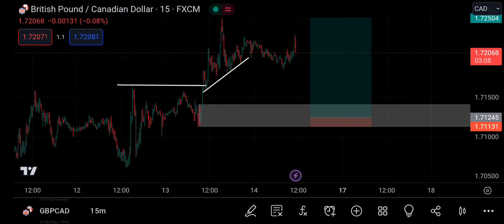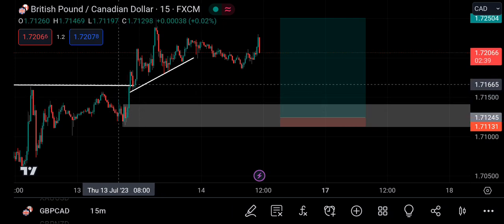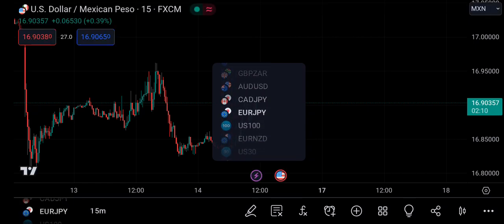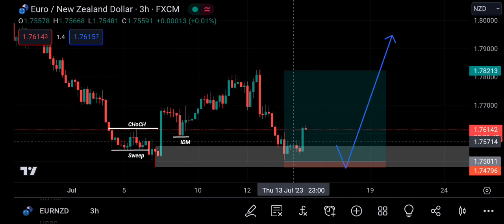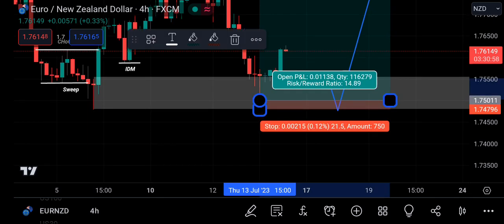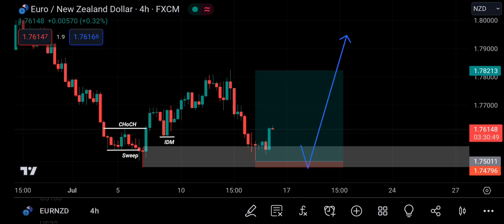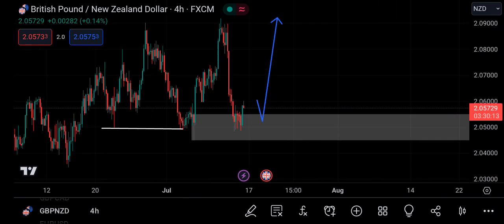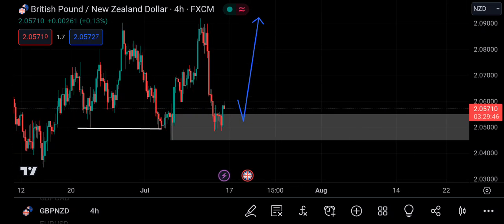Here Are Your Updates On GBPCAD/EURNZD & GBPNZD. Refined entries👨‍💻🎥🔌📈⚔️